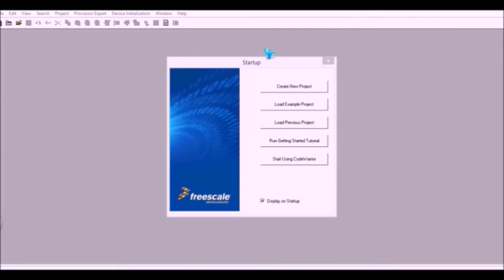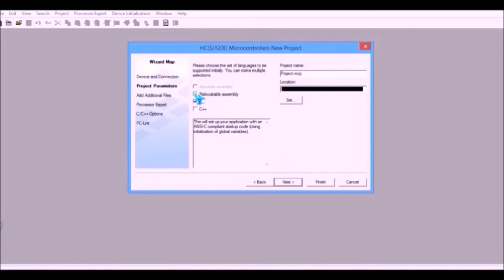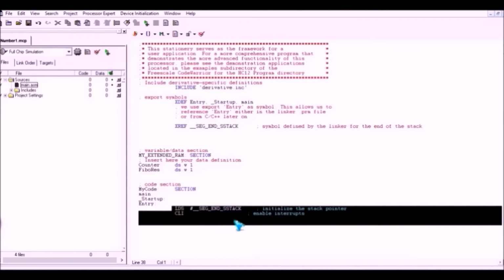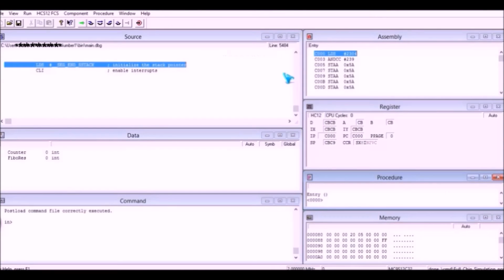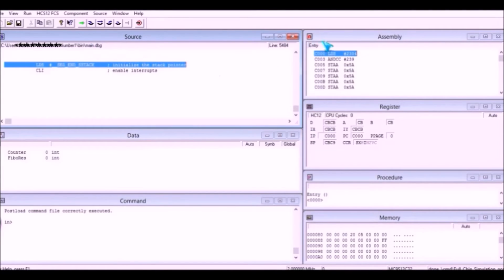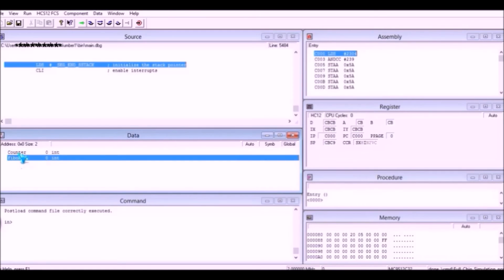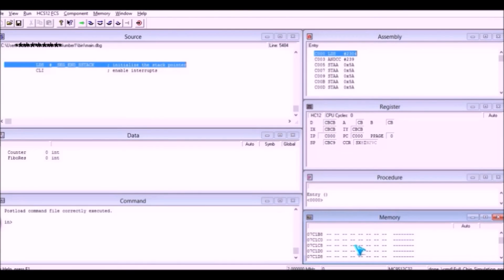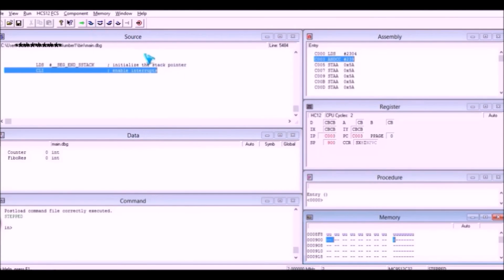HCS12 Assembly - Getting Started w/ Codewarrior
Video quality will be better in the future. BTW I'm no expert. Just trying to help you fellow students since info on this stuff is kinda hard to loop up online.

2) Among different options on that webpage, download this one:
 Special Edition: CodeWarrior for HCS12(X) Microcontrollers (Classic)